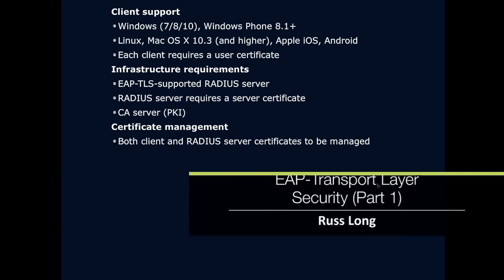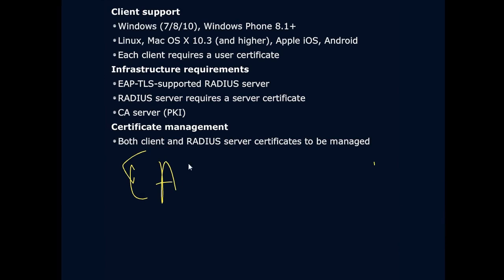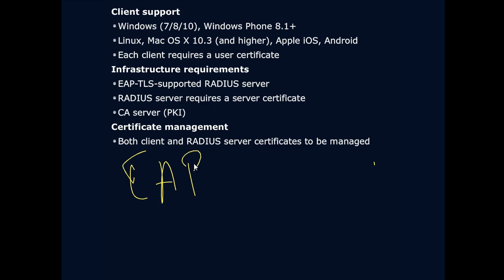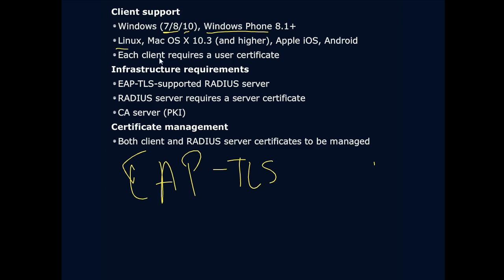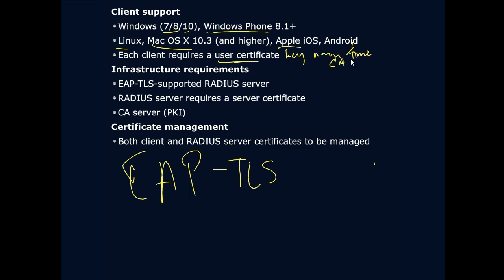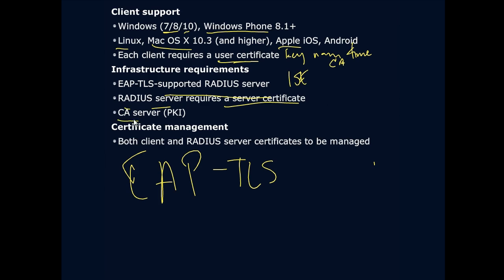EAP Transport Layer Security Part 1